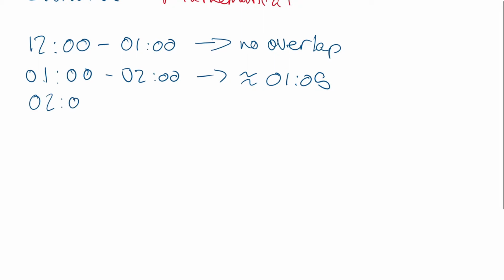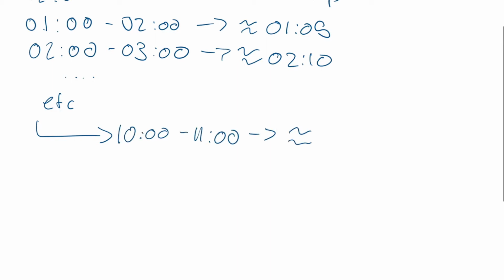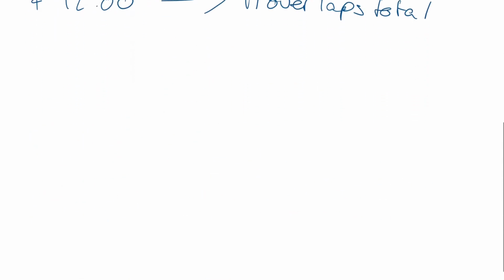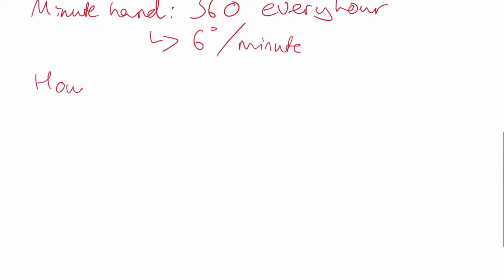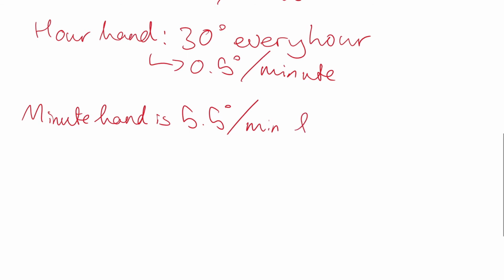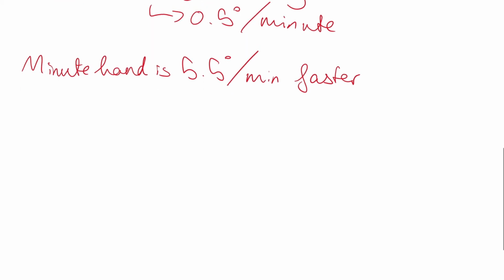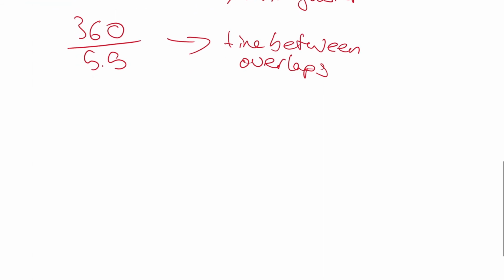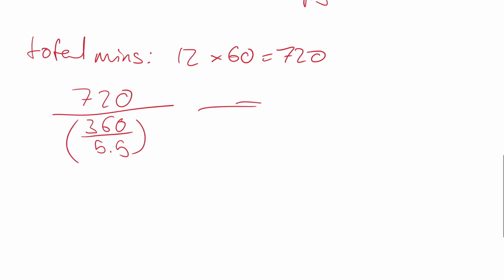How many times the clock hands overlap in 12 hours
In this video, you'll find the answer to the question posed on our blog, asking how many times clock hands overlap in a 12 hour period.